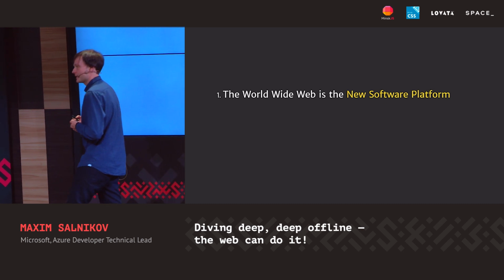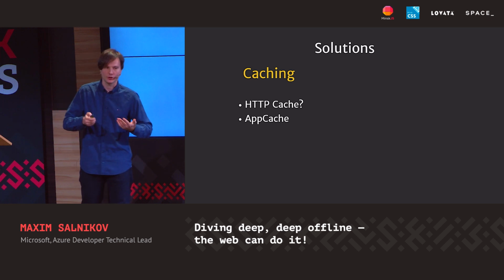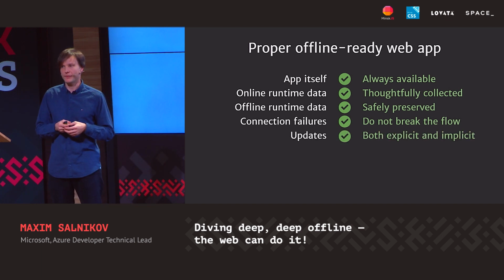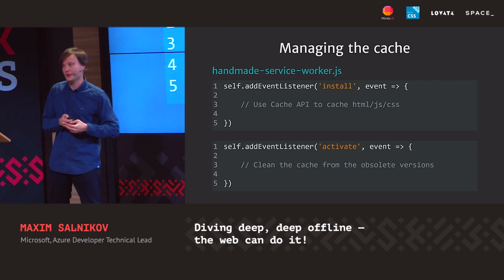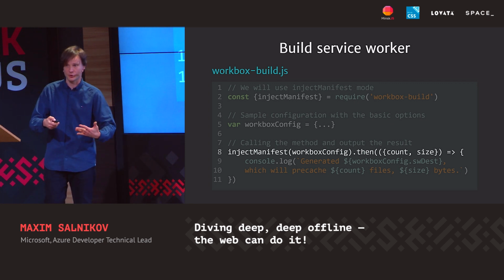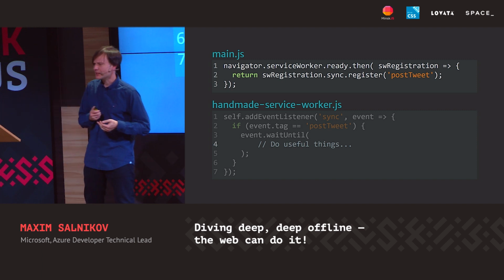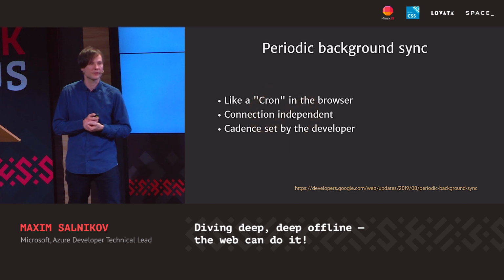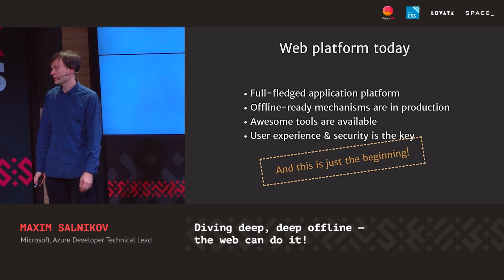Diving deep, deep offline — the web can do it, Maxim Salnikov [CSS-Minsk-JS 2019]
There is no need to advocate for progressive web apps anymore. The idea of connection-independent applications has proven its viability and we see many projects following that path, making the offline-ready behavior a best practice, good manner of the web. In my session, based on the exploration of Service Worker API (Cache Storage, Background Fetch, Background Sync) we go through the history of the offline web, treating the network as an enhancement, current challenges, solutions, and proper tooling.

Maxim Salnikov, Azure Developer Technical Lead @ Microsoft